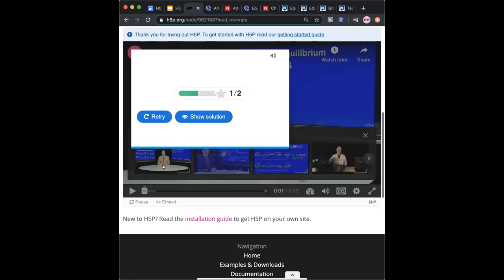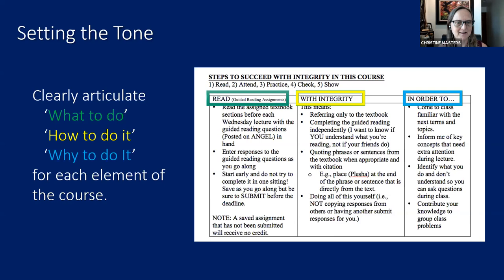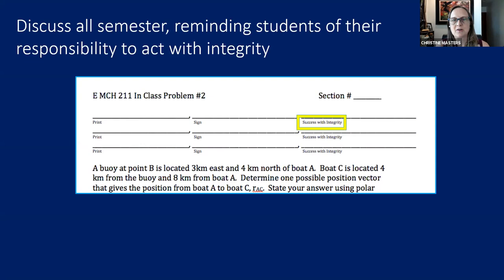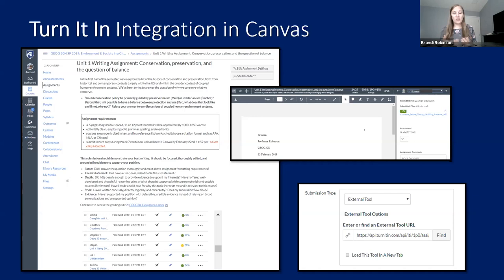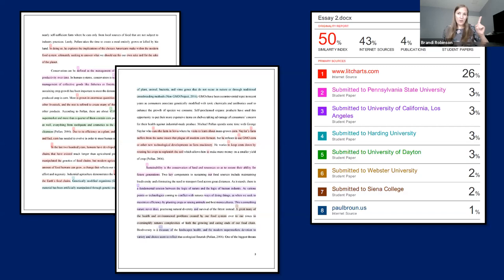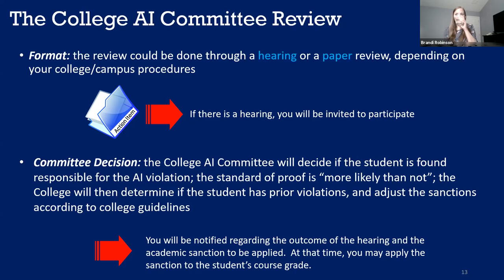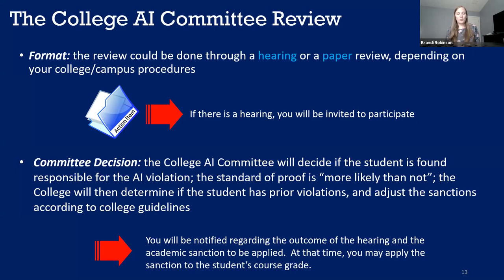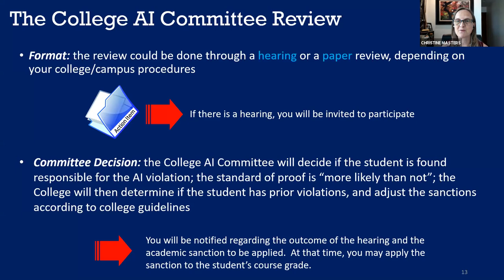Fostering Student Accountability Strategies using Canvas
A panel of experts will be on hand to share strategies faculty can use right away in Canvas to discourage academic integrity violations. Come join Yvette Richardson, Brandi Robinson, Andrea Ragonese, and Chris Masters to hear first-hand their experiences using quizzing strategies, Turnitin and other Canvas settings to encourage students to do their own work. Leave this session with easy to implement tips that can prevent cheating before it starts.

Yvette Richardson, Brandi Robinson, Andrea Ragonese, Christine Masters